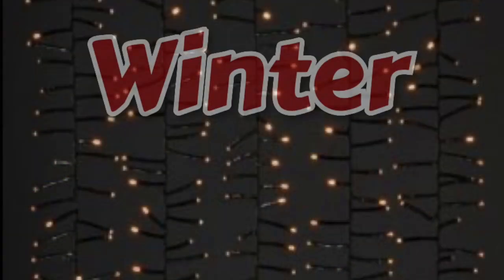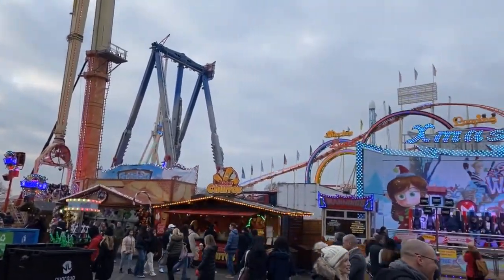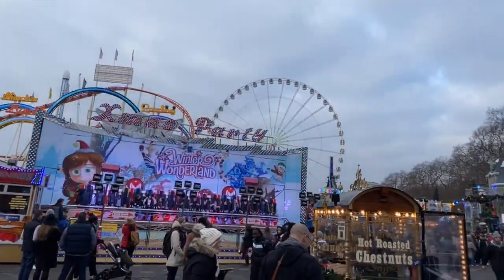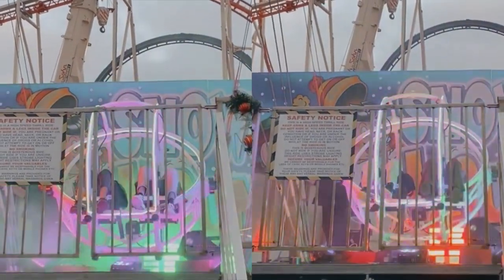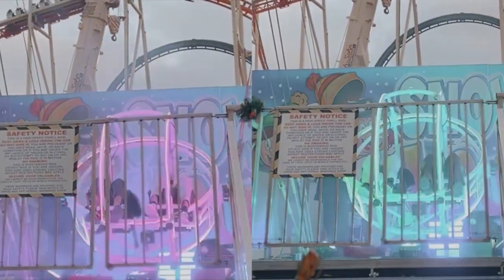WINTER WONDERLAND + LONDON CHRISTMAS VLOG 2021! Camden market, China town and more!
In todays video we went to London for the day and went to winter wonderland, Camden Market, China town and lots more!

Joint Instagram: @lucyandellie_
Lucy's Instagram: @lucy_isobel_x
Ellie's Instagram: @elliehudson__x
Joint TikTok: @Lucy_Ellie_